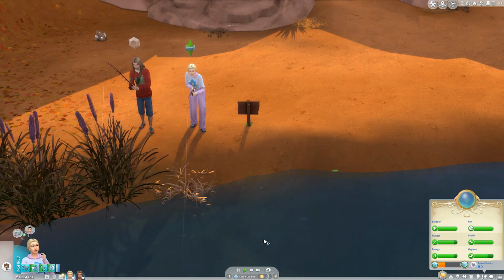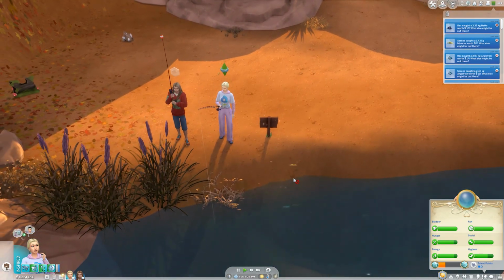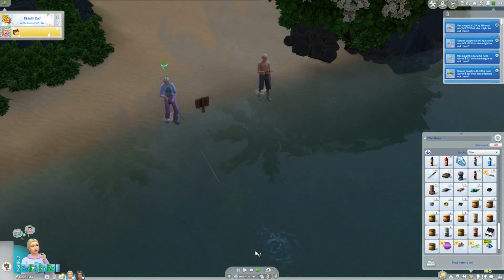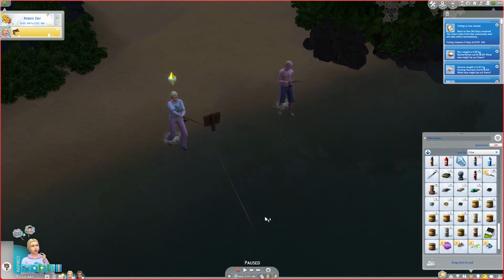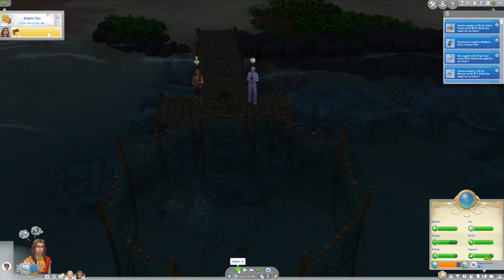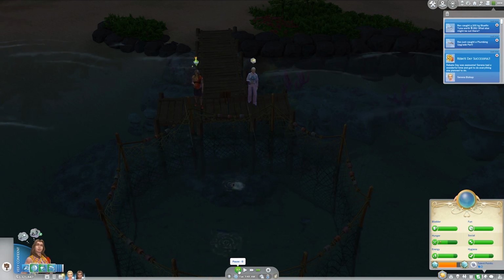Final Neighbourhoods Pt 22: Rags to Riches: Fishing Edition (Sims 4)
Rex & Serena fish in San Sequoia, StrangerVille, Oasis Springs, Sulani and at Magic HQ, all places they’ve not fished at before. Will they catch anything special in any neighbourhoods there? 😊

I do Let's Plays focusing on challenges and new content; News Videos, Tutorials and the occasional Speed Builds. I've been playing since Sims first launched in 2000 and enjoy sharing tips and strategies I've discovered about the game in my videos; that said there are tons of tips/strategies, so if you have some you enjoy using please share them so we can all learn some more! 😊

The base game is now free to new users as of Oct 18, 2022 however, here is the link to the EA store for Sims 4 DLC